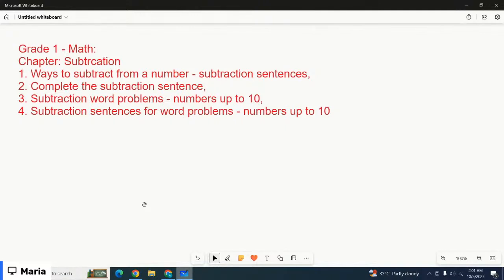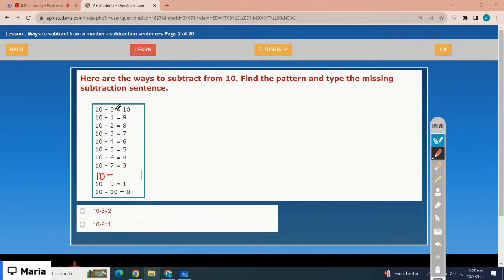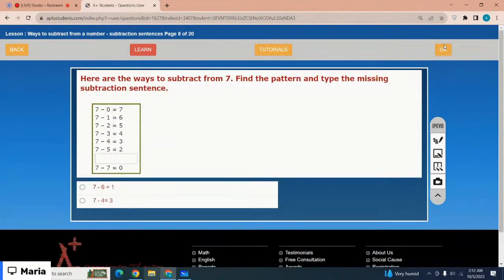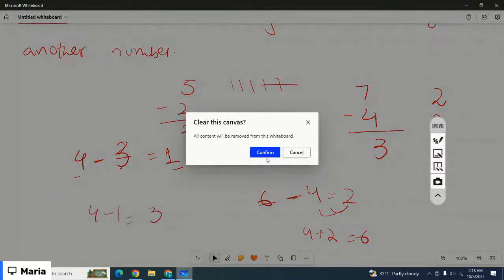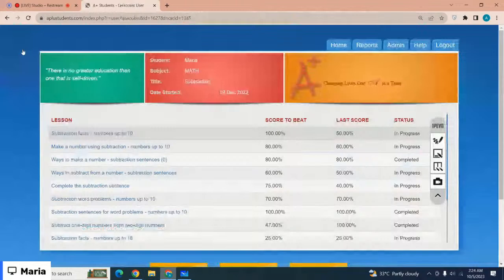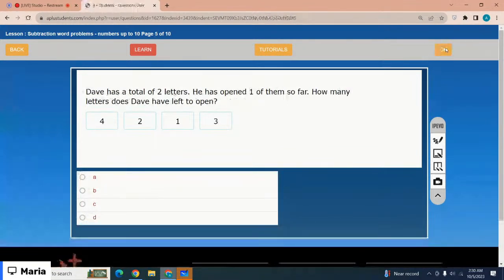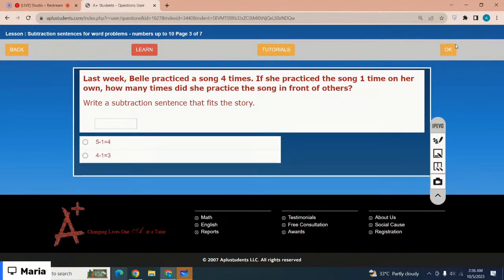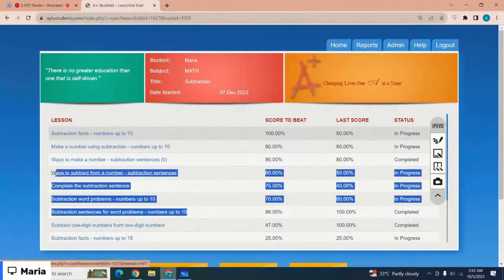Grade 1 - Math: Ways to subtract from a number - subtraction sentences, Complete the subtraction …